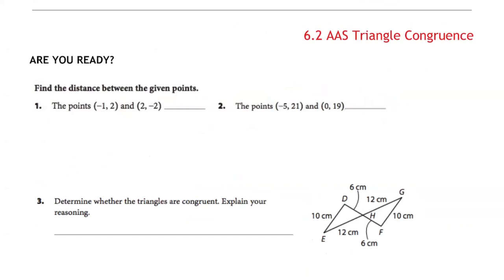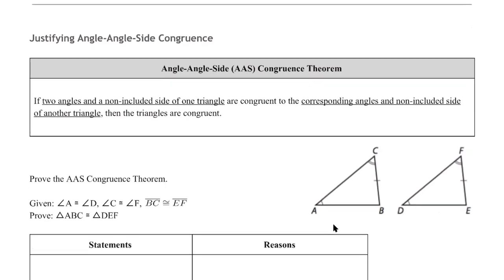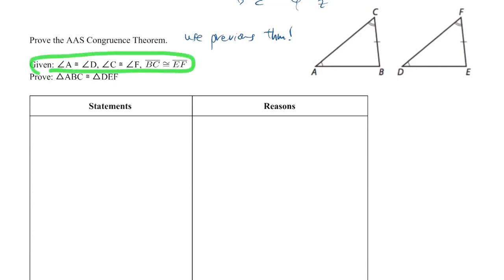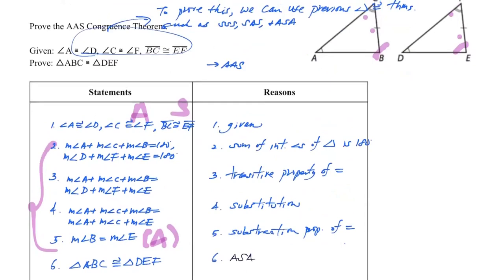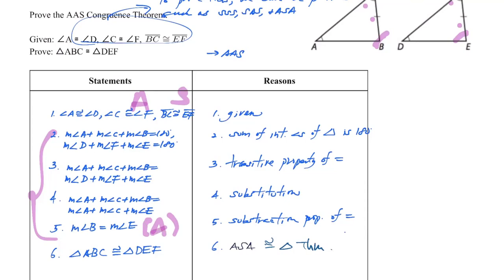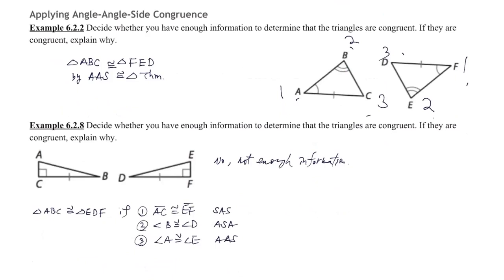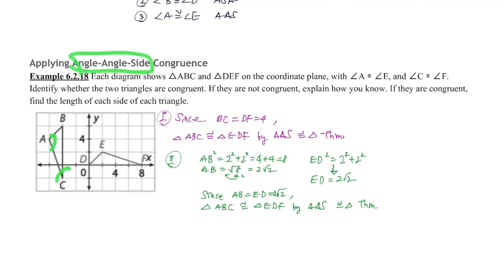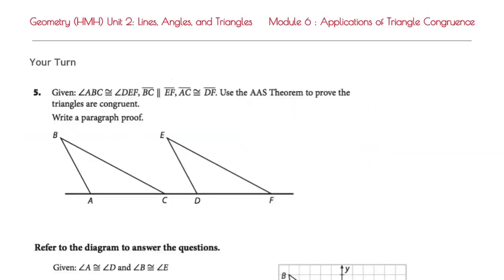Geometry | Module 6 Triangle Congruence Lesson 2 AAS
Module 6 Applications of Triangle Congruence
Lesson  2 Angle Side Angle Congruence Theorem